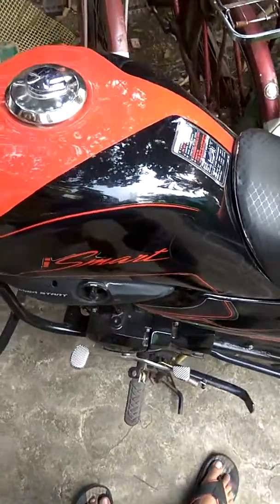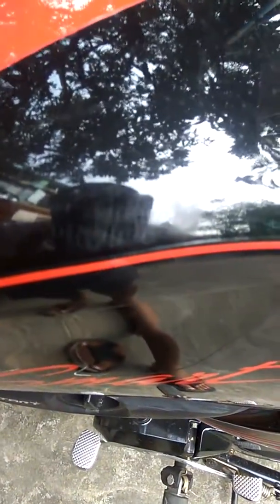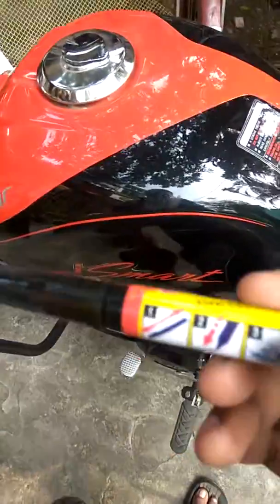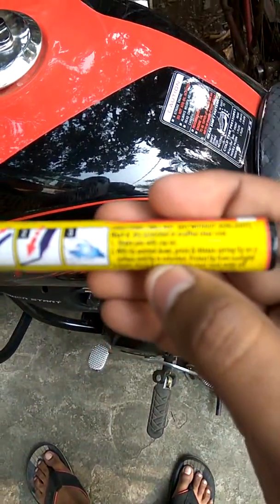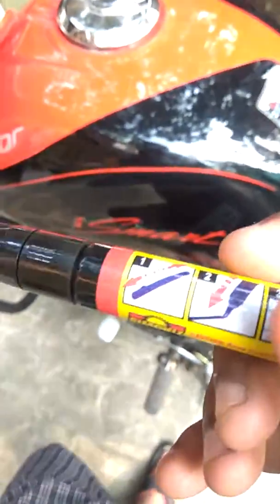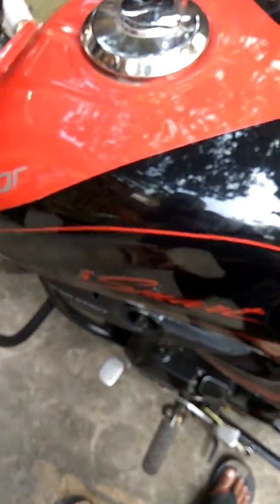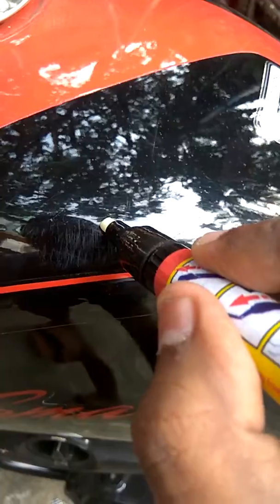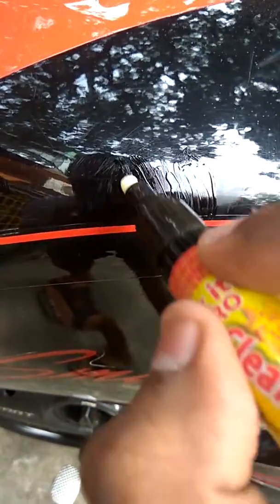Fix it pro India...will it work?